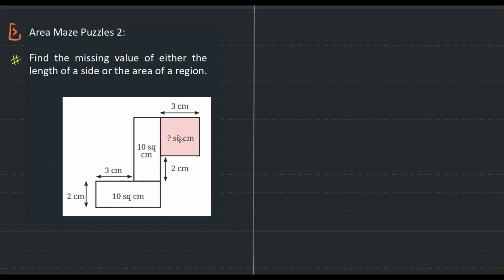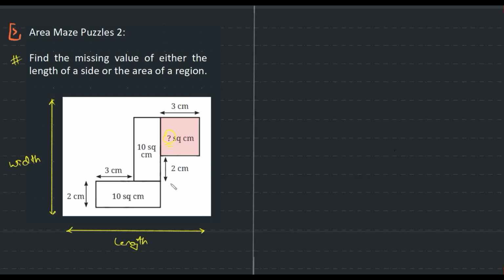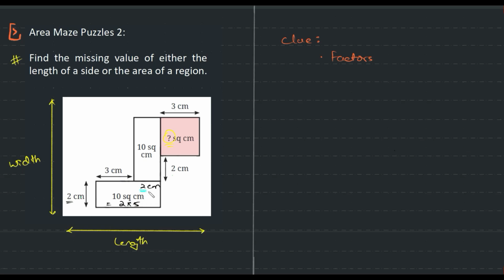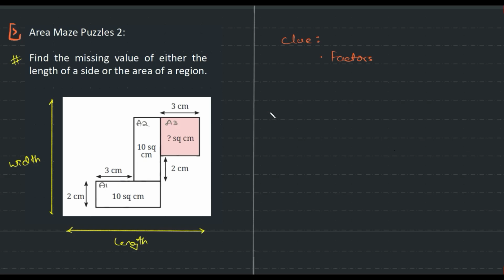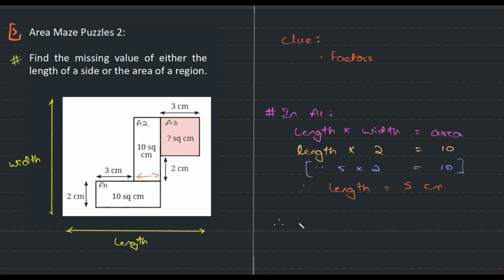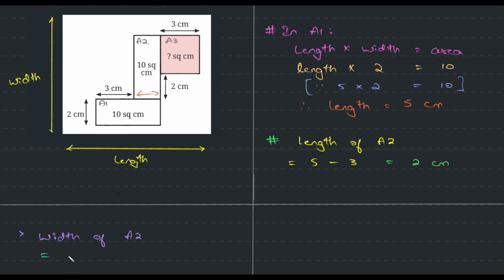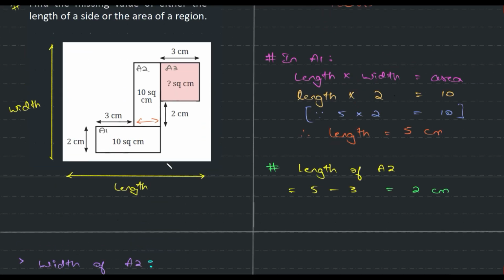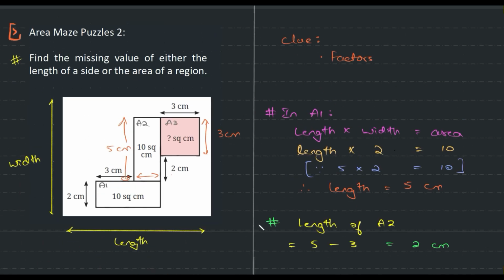04 F1 G1 Area Maze Puzzle 2